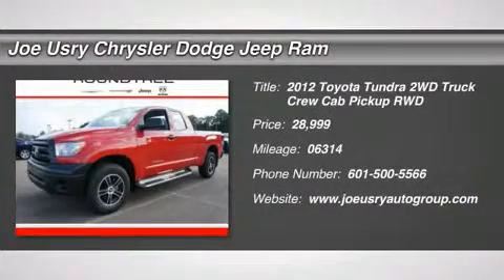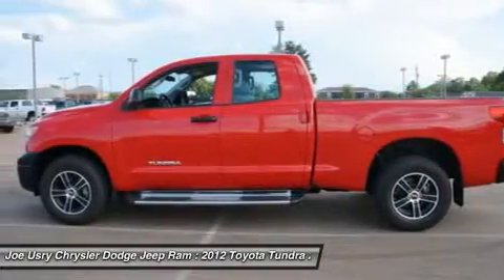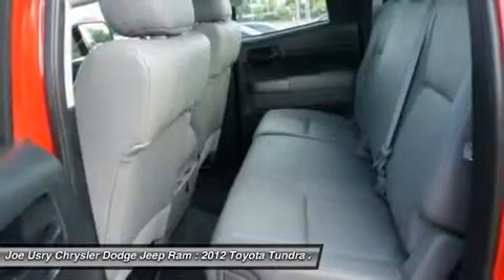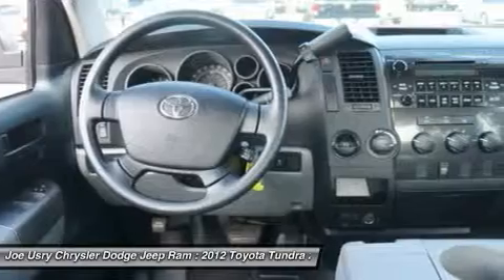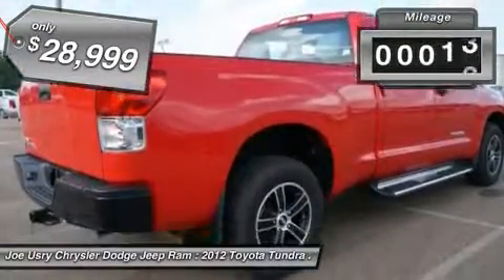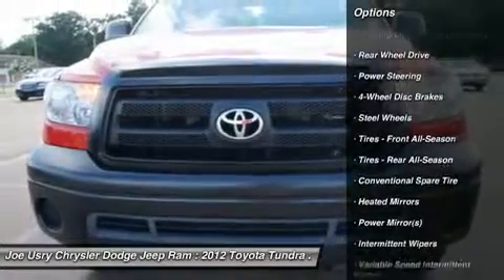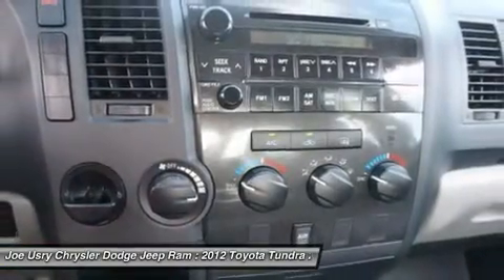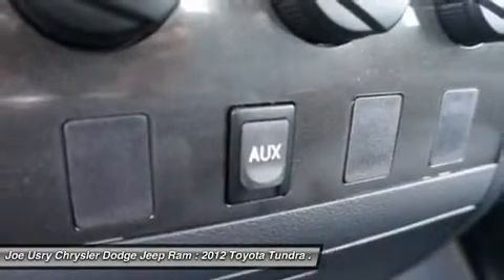2012 TOYOTA TUNDRA 2WD TRUCK Jackson, MS PX027443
2012 TOYOTA TUNDRA 2WD TRUCK Jackson, MS
Stock# PX027443

5395 I 55 N.

You'll love this 2012 Toyota Tundra 2WD Truck. This is a car you'll want to take home. With 6314 miles, it features Automatic transmission and an exterior color of Red. Call us and be the first to open the car door today!